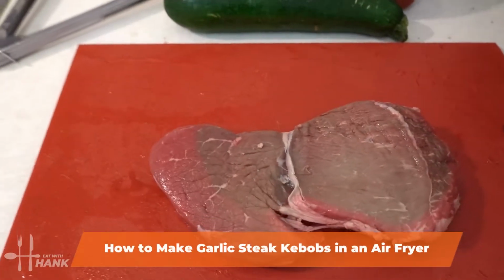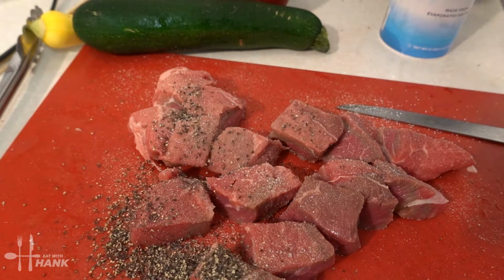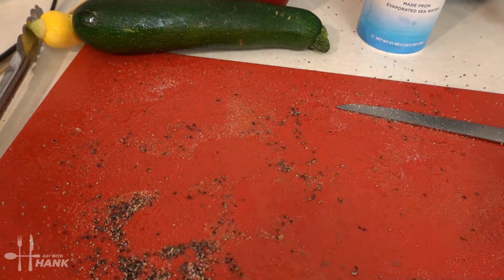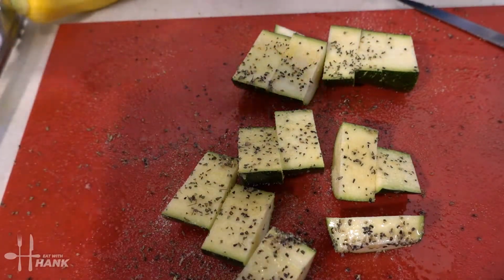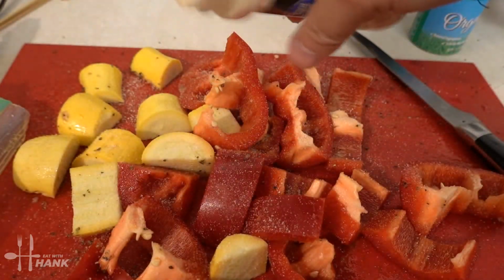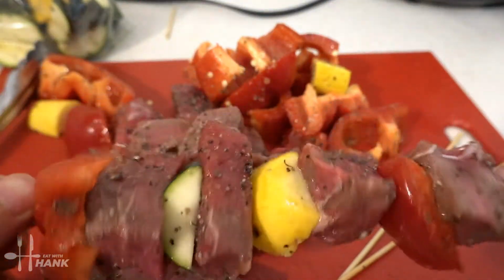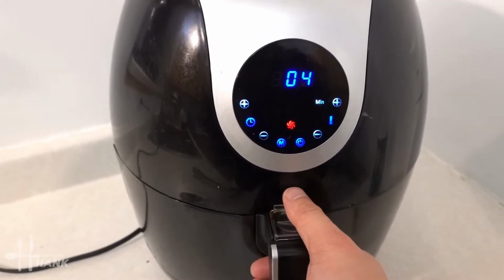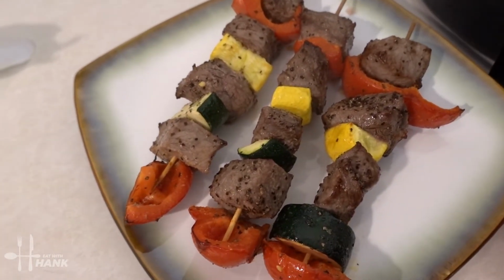How to make steak kebobs in an air fryer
In this video, we'll show you how to marinate the steak / beef kebobs and how to cook the kebobs in an air fryer.